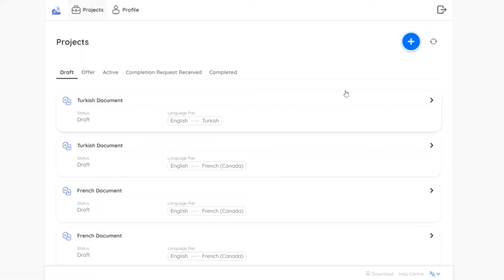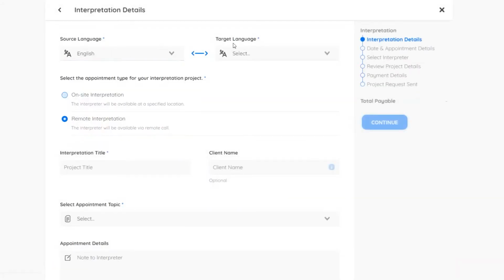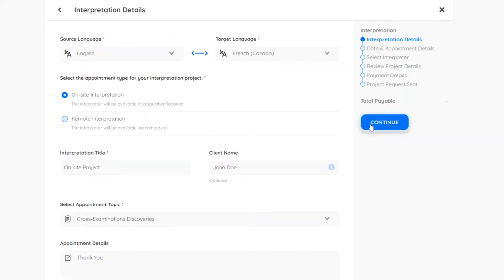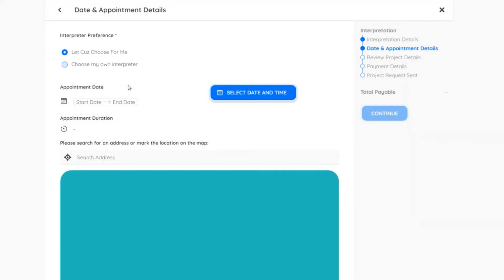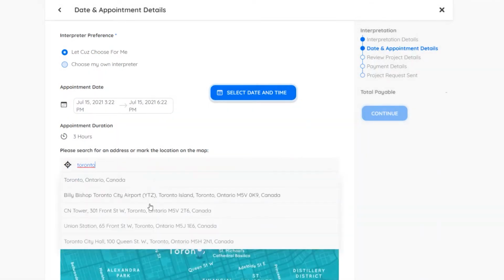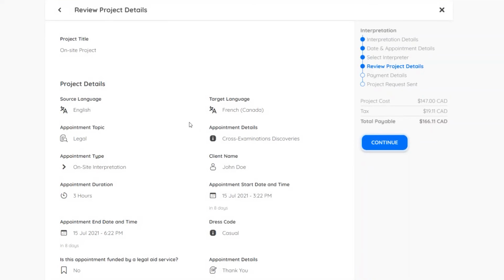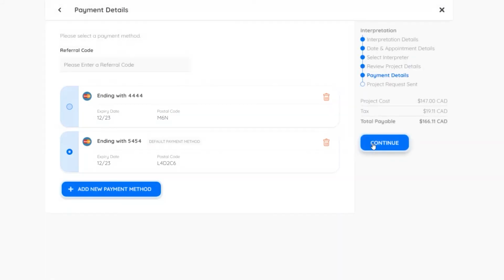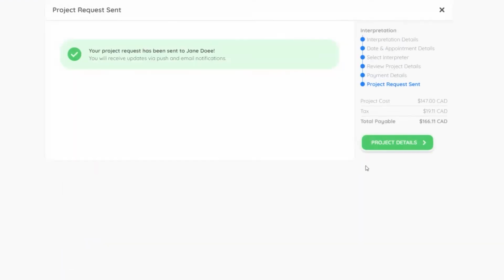How to create an on-site interpretation project — CUZ 101 / #16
Welcome to Cuz Translation! In this tutorial, you will learn how to create an on-site interpretation project.

1. To begin, click the big blue button (with the plus sign) at the top right corner of the projects page.
2. Select the interpretation option.
3. On the next page, you must enter the details of your interpretation project, including:
    1. the source and target language
    2. appointment type (select On-site Interpretation, as it will be set to Remote Interpretation by default)
    3. project title and client name, if applicable
    4. appointment topic (interpreters will be filtered based on the type of appointment required for your interpretation project)
    5. additional details or notes for the translator (optional)
4. After you have selected the On-site Interpretation, scroll down to set a dress code for your appointment.
5. Once the details are complete, click Continue and move on to Date and Appointment Details.
6. Here, you have the option to:
    1. Let Cuz Choose: If selected, our system will choose the most eligible interpreter for your appointment. You will not have access to the Interpreter Selection screen.
    2. Choose My Own Interpreter: If selected, you will have access to the Interpreter Selection screen and can choose an interpreter for your project. To help you choose, you will see the full name, rating, and location of each interpreter.
7. On the Date and Appointment Details page, you must also select the date, time and location for the on-site interpretation project.
    1. You can search the address of the appointment or drag the pin to select an address.
8. Once the address details are complete, click Continue and move on to Interpreter Selection, and select an interpreter from the list.
    1. This page is only available if you selected Choose My Own Interpreter from the two options.
9. After you have selected an interpreter, click Continue and move on to Review Project Details. Take a final look at the details of your on-site interpretation project. If you spot an error, you can always go back and update it.
10. Click Continue and move on to Payment Details.
    2. If you don't have a payment method saved, click the blue Add New Payment Method button and follow the steps to add a new payment method.
11. Once you are satisfied with the details, click Submit to send your project request to the interpreter.

## Additional Support

### What do I do if there are no available interpreters on the Interpreter Selection page?

If you selected the Choose My Own Interpreter option but did not see any available interpreters, select the Let Cuz Choose option. This way, we can get to the root of the issue and assist you better.

### What do I do if the appointment address does not show up in the Search Address tab?

If the drop-down list under the Search Address tab does not show the address you are looking for, try finding it by moving the pin on the map.